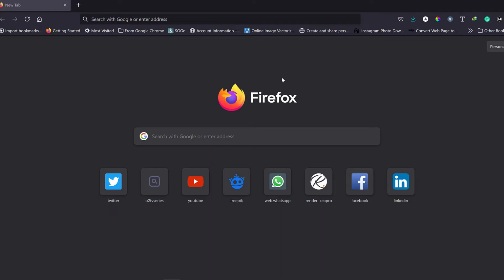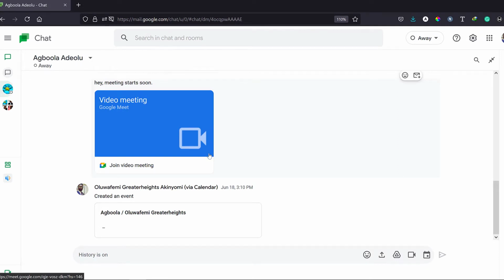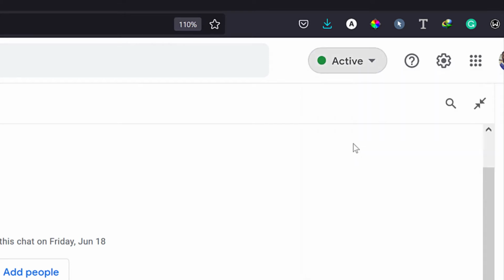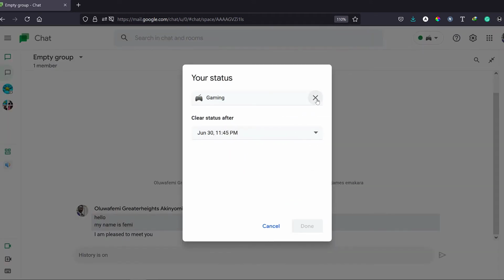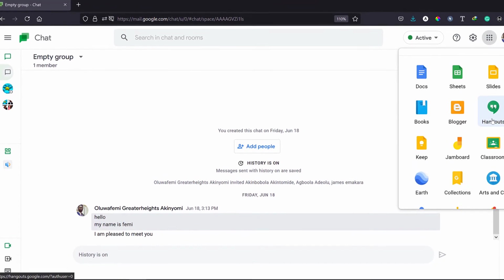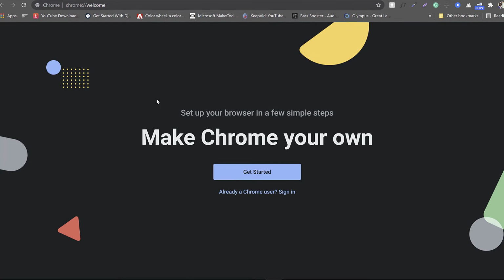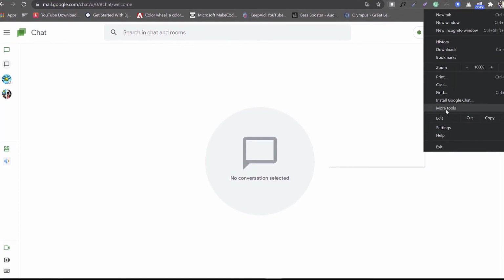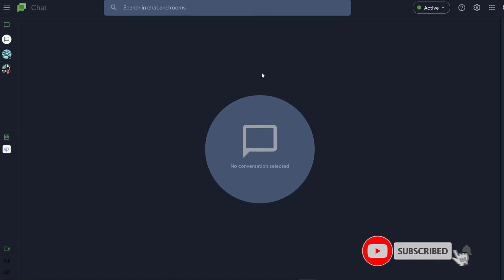Navigating Google Chat for PC (PWA)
This video covers the chat interface, navigation, and functionality. Also, how to install chat as a progressive web app (PWA) and how to use an extension to achieve the dark theme.